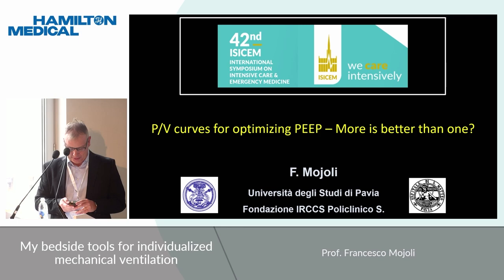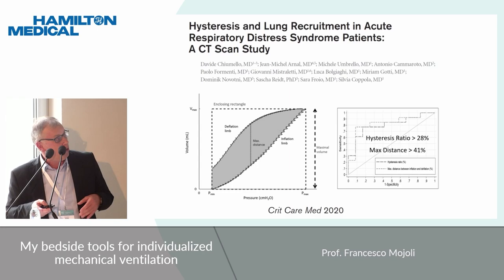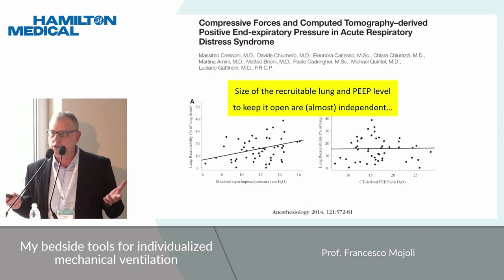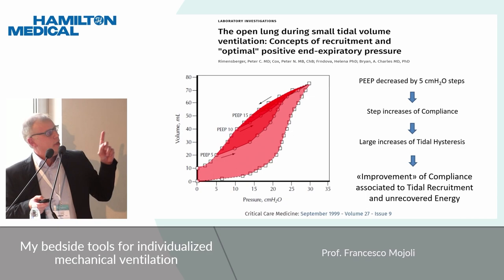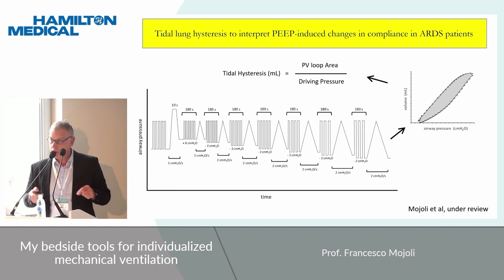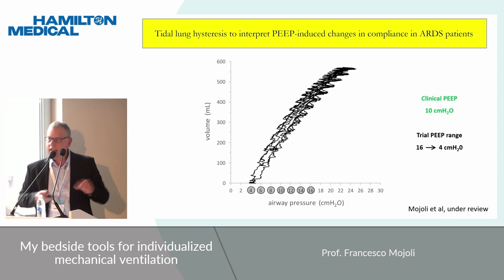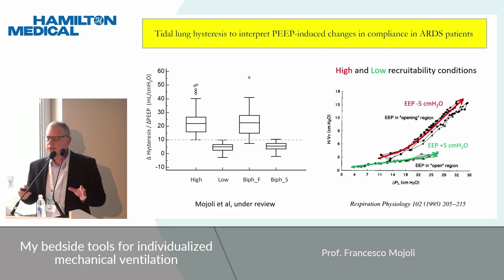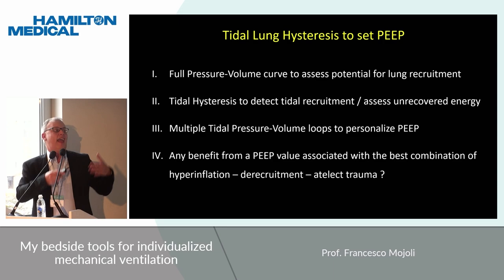P/V curves for optimizing PEEP - Dr. Francesco Mojoli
Finding the optimal PEEP setting in ARDS patients is a difficult task, but also a very important one as high positive airway pressure may impact significantly on clinical outcomes. The choice of high vs. low PEEP should be based on the potential for lung recruitment, which can be assessed at the bedside using a low-flow inflation-deflation maneuver (usually 0-40 cmH20). But that is just the first step: Once the PEEP strategy has been selected - especially in patients with high potential the PEEP level needs some fine tuning. Could low-flow inflation-deflation maneuvers also be performed from PEEP to plateau pressure and back to PEEP again to assess whether the current PEEP is effective in avoiding tidal recruitment? Could these so-called "tidal P/V loops" help us select the PEEP value associated with the most protective combination of lung hyperinflation, lung derecruitment and atelectrauma?

Watch this presentation from Dr. Francesco Mojoli to find out more! He shares the results from a recent study* showing how P/V loops can be used to personalize PEEP in ways far beyond the initial recruitability assessment.